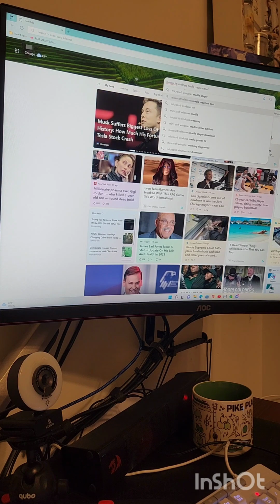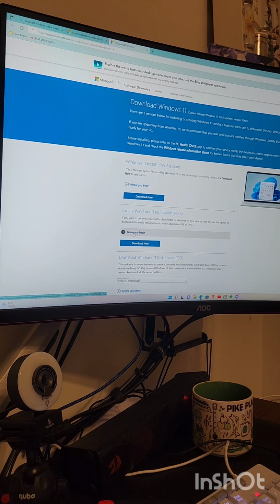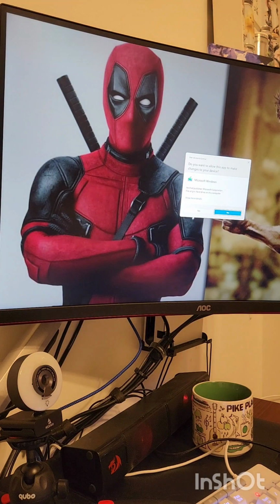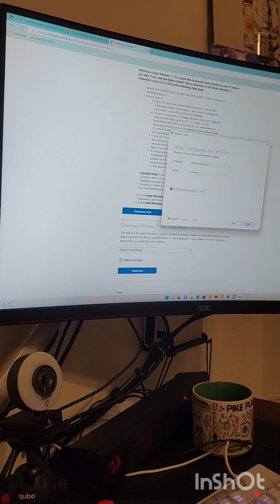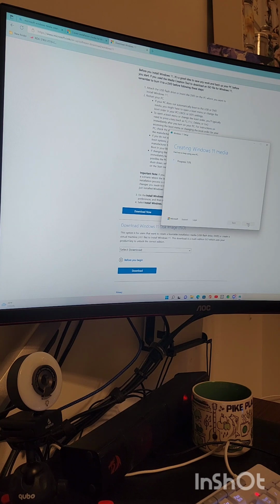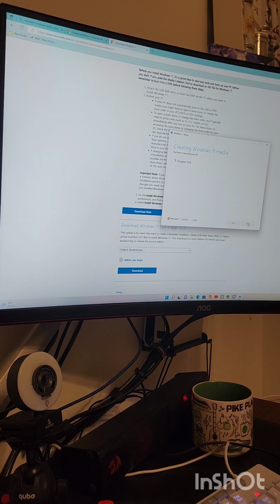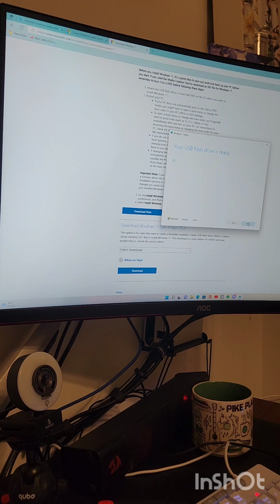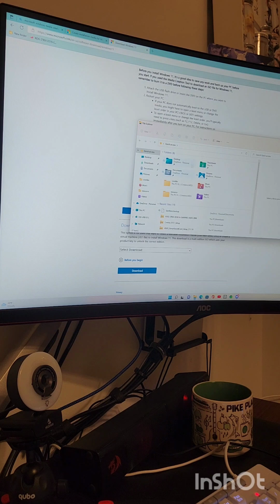[PC Tech] How to Install Microsoft Windows Media Creation Tool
For this video, I go over how to install the Microsoft Windows Media Creation Tool onto a flash drive, plus a special announcement at the end of this video.

Socials!

LadyWolvie82

Instagram handles:
wolvietheirishrugrat (personal)
sandy.the.tabby (pet page)

LadyWolvie82#1575

lady_wolvie

ladywolvie82_and_sandy